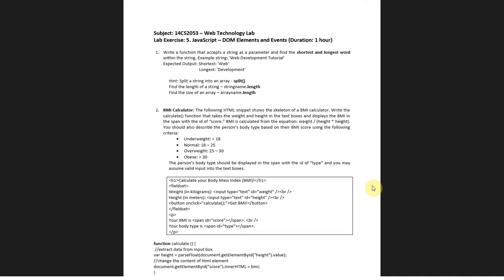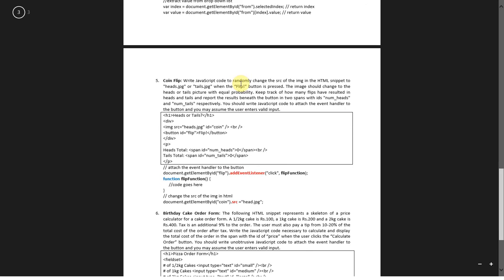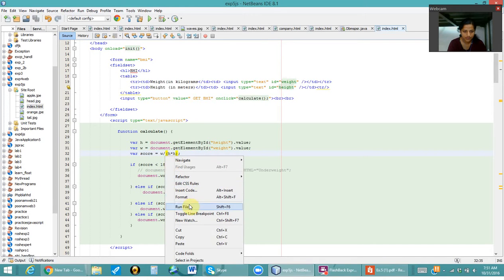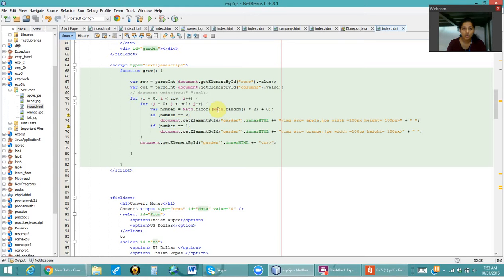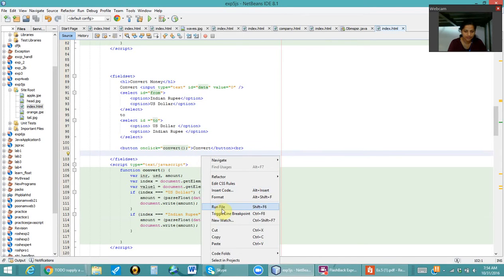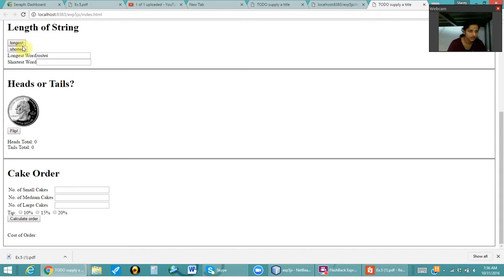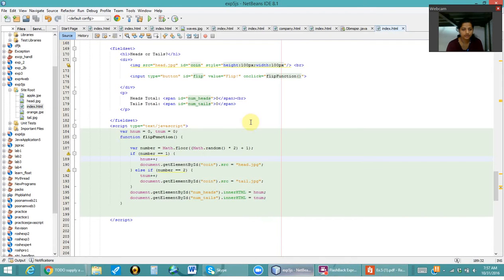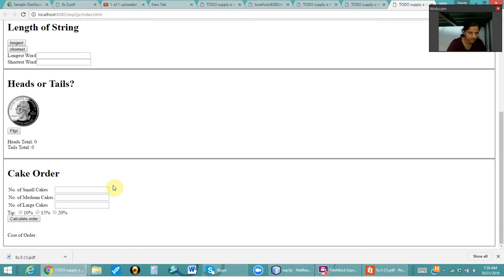UR14CS121 WEB5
Javascript-DOM Elements and Functions